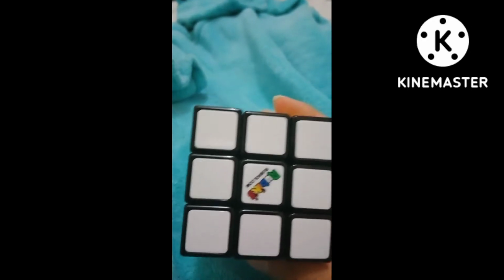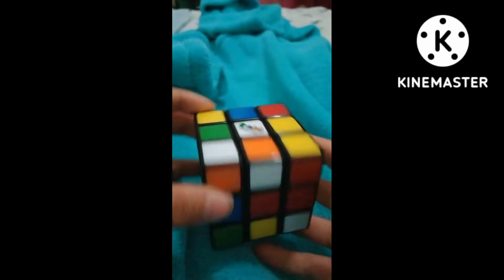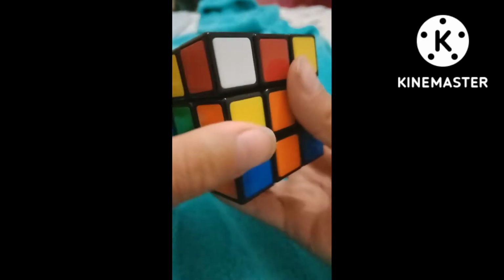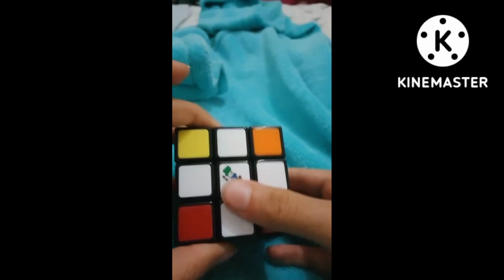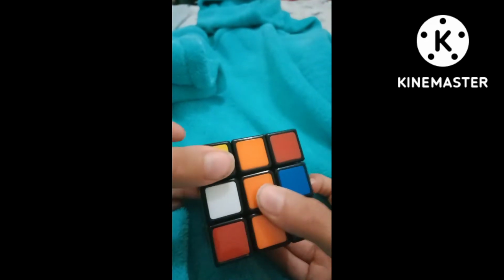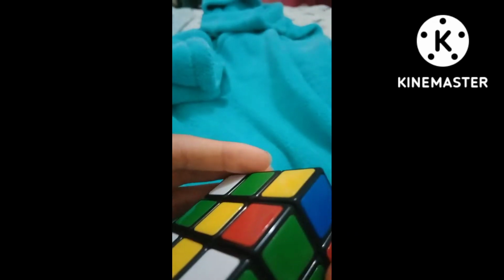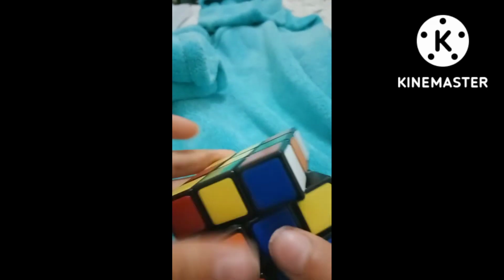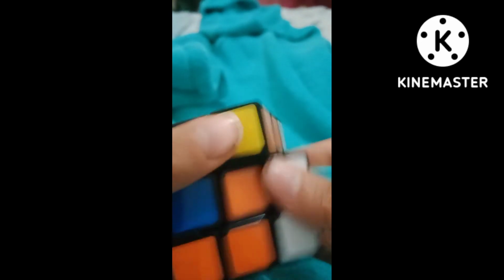Solving the first layer on a Rubik's cube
Sorry if I get some of the terms wrong I don't use them myself so they can be hard to remember😅